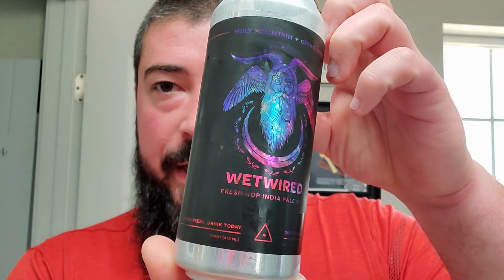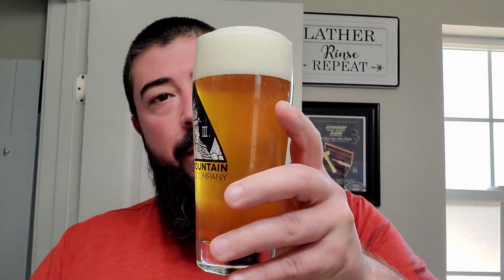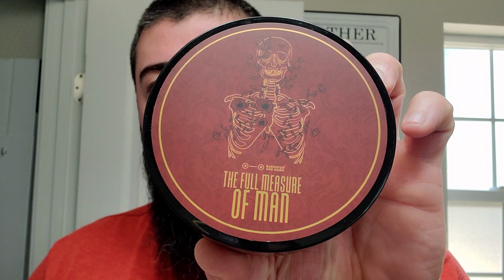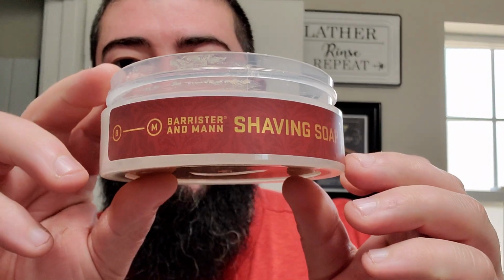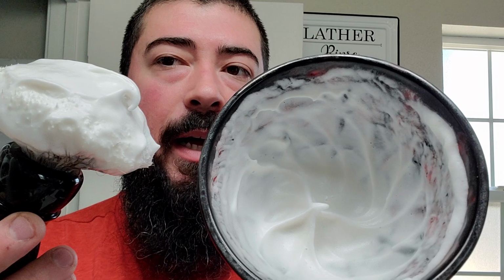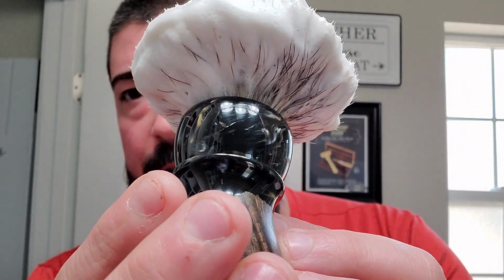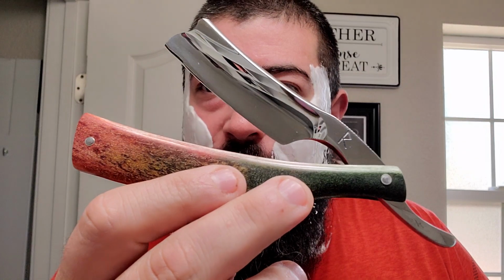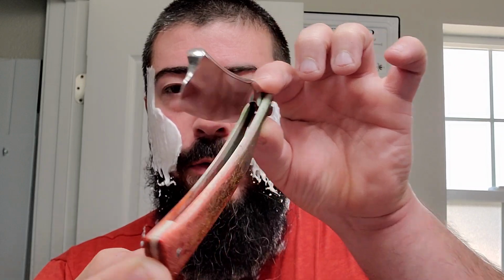Barrister & Mann The Full Measure Of Man, Turn N Shave M2 Brush, & Raido Star Straight Razor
In this video I use one of my all time favorite scents in wetshaving. The Full Measure Of Man by Barrister & Mann!

Items Used:
•Barrister & Mann The Full Measure Of Man Soap & Aftershave Splash
•Lancaster Razor Works Bowl, Brush Scuttle, & Towel
•Turn N Shave M2 Badger Brush
•Raido Star Straight Razor
•Heirloom Razor Strop

Channel's Mentioned:
•Marion The Barbarian (Instagram & YouTube)

The Beer: Holy Mountain Brewing Co / Cloudburst Brewing Co - Wet Wired Fresh Hop Ipa